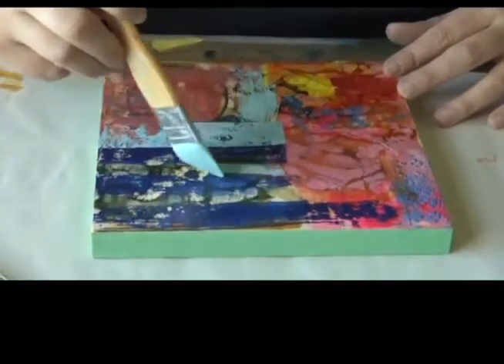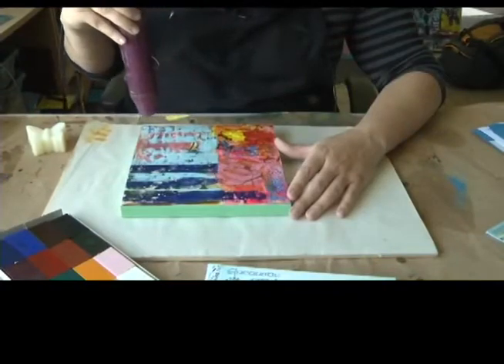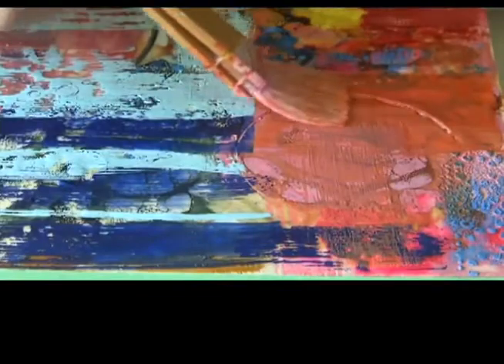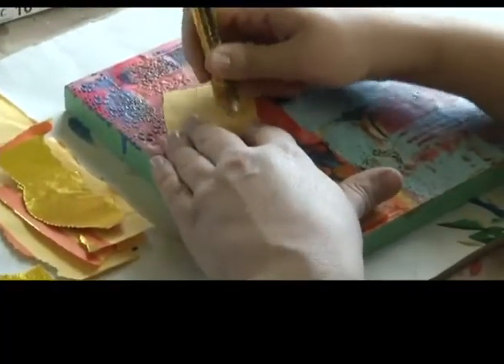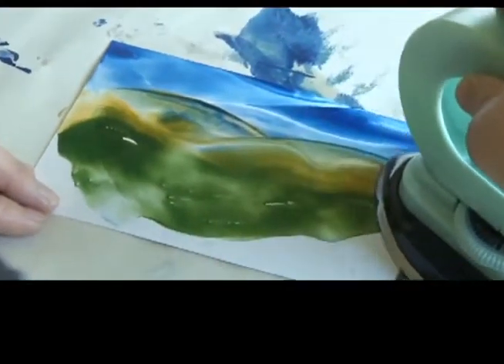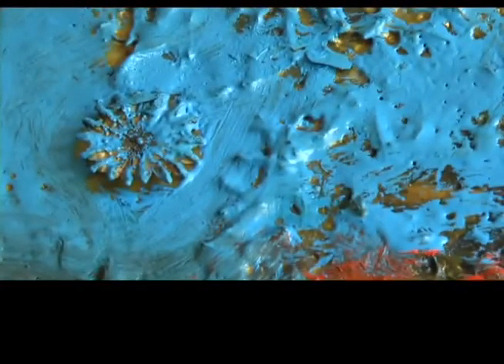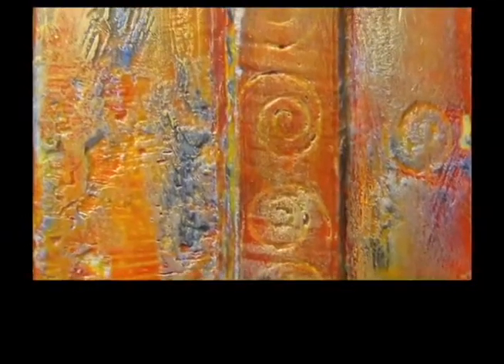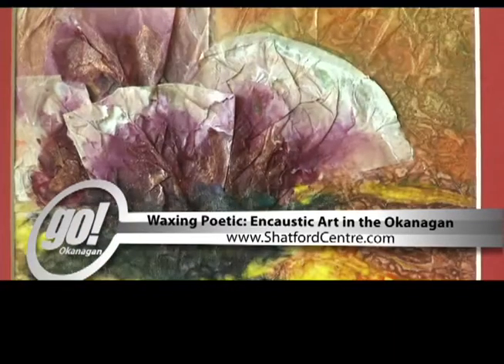Bethany Handfield & Waxing Poetic: Encaustic Art in the Okanagan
Bethany Handfield describes the encaustic process during an interview with Wayne MacDougall on Shaw TV Go! Okanagan. Waxing Poetic: Encaustic Art in the Okanagan is also discussed.